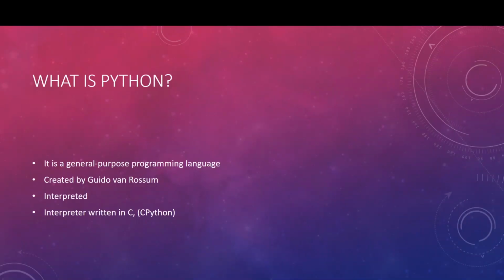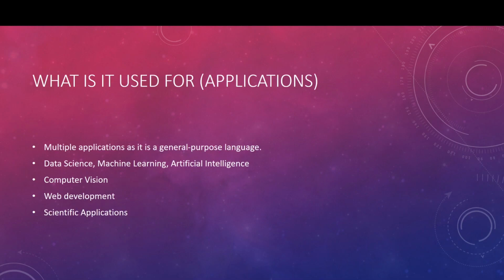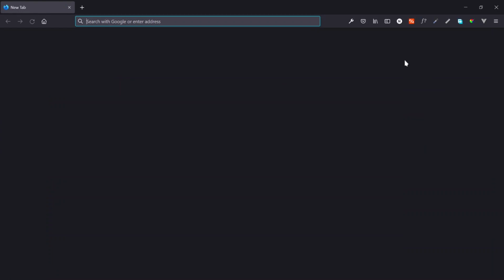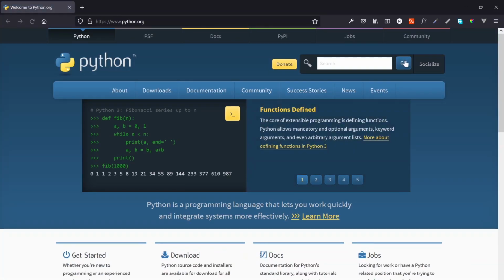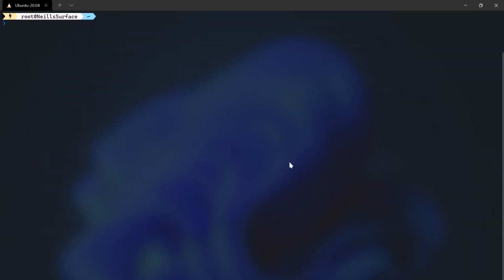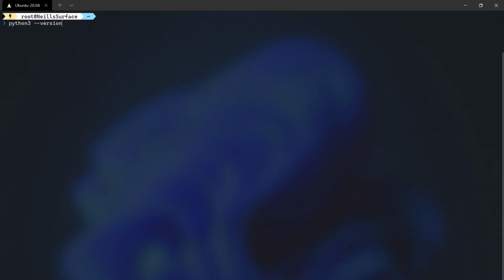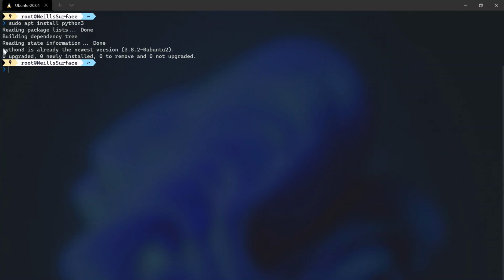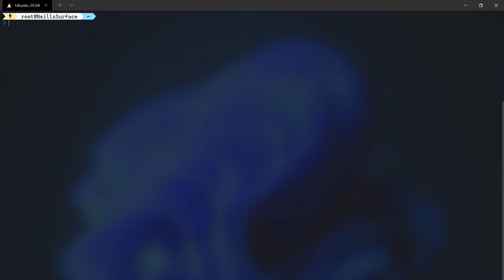Python Basics Overview + Installation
This video covers a short overview of the Python programming language, what it can be used for and how to install the Python Interpreter on both Windows and Linux.